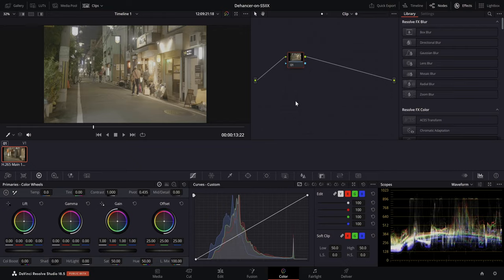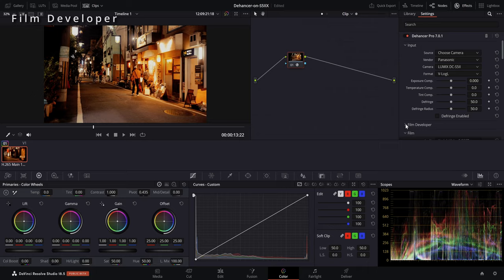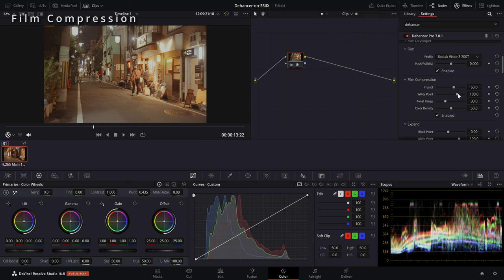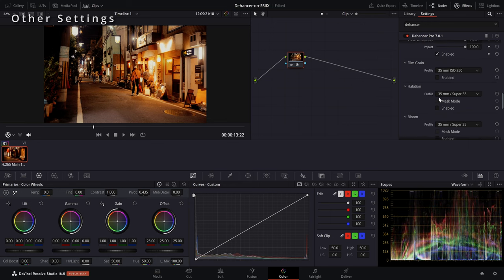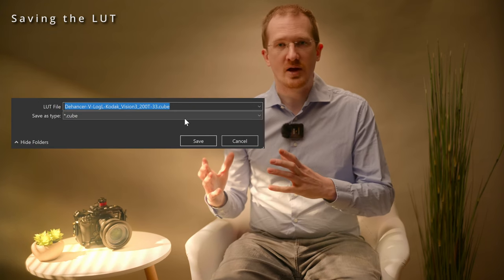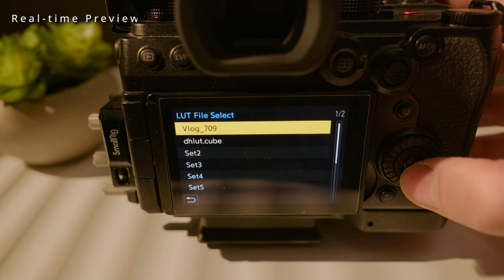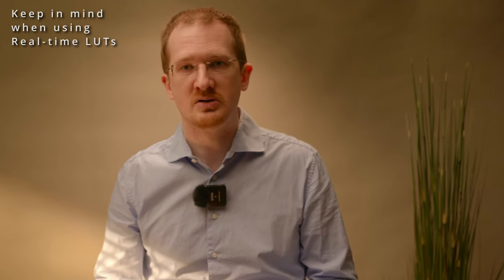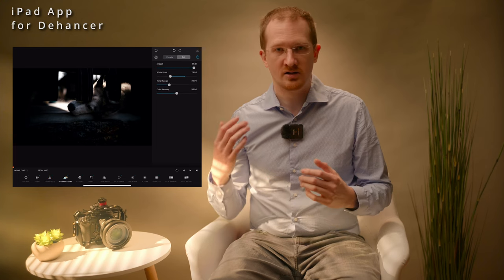Dehancer S5II Real-Time LUT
In this video, I show you how you can create a real-time LUT from Dehancer for your Lumix S5II or S5IIx.